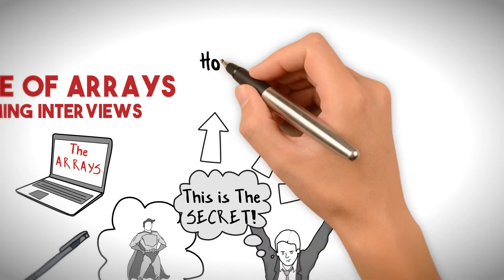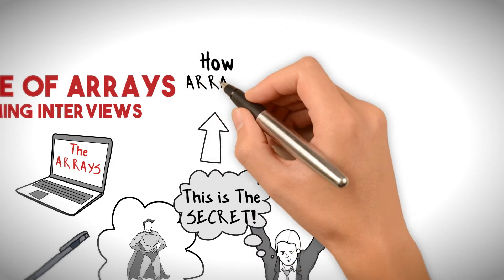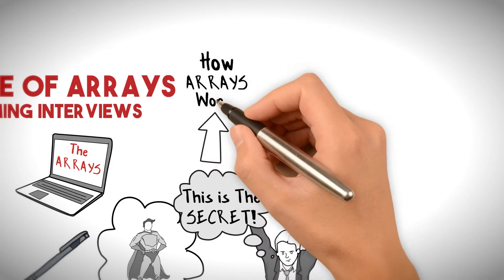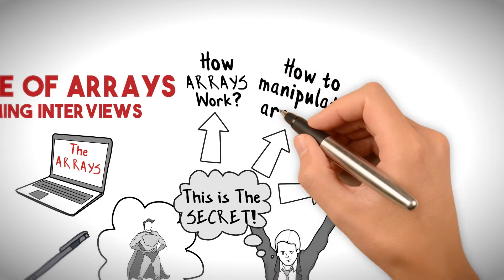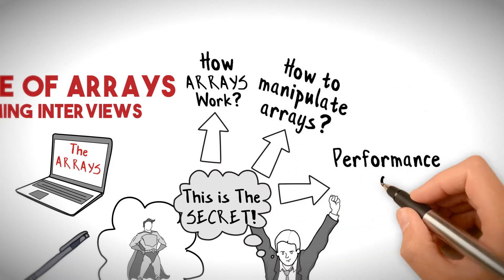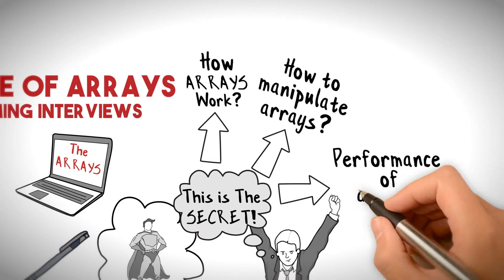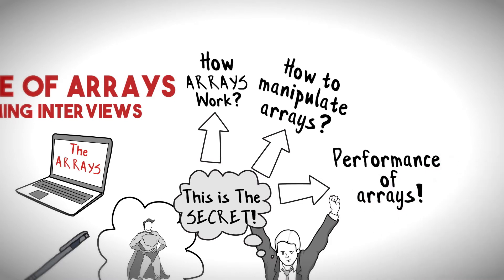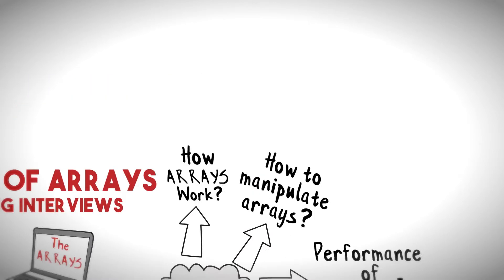Java Array Interview Questions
Java Array Interview Questions: You can think, you can read, you can write, you can study, you can dream, you can hope, you can wish or even you can memorize everything about programming languages.

But you can still never be able to succeed in programming interviews. Until you know "THE ARRAYS" from inside out.

Understand that you need to get really good at manipulating Arrays before you can crack any programming interviews.

And

There are WAY too many candidates who gets this wrong.

But

Mastering arrays is simple and easy all you have to do is to understand three basic elements of an array

How arrays works internally

How to manipulate arrays using search and sorting algorithms

The performance of arrays and its comparisons with other data structures like (Linked lists, array lists and hash maps)

i have collected and categorized over 50 ARRAY interview Questions , Programs and Algorithms

Take your time to go through them and you will increase your chances of success in interviews.